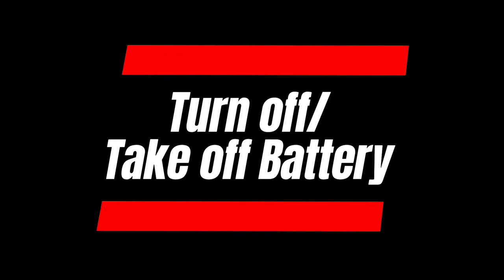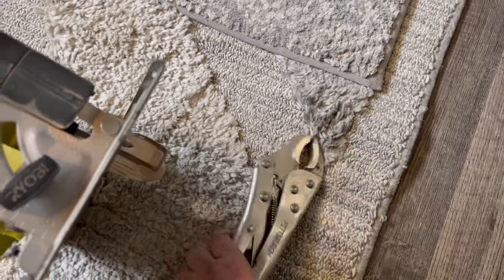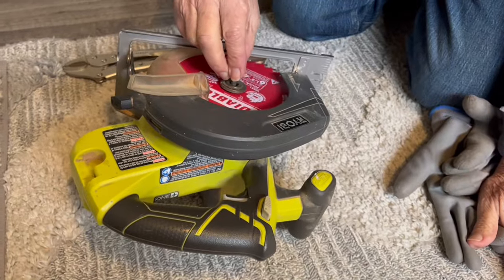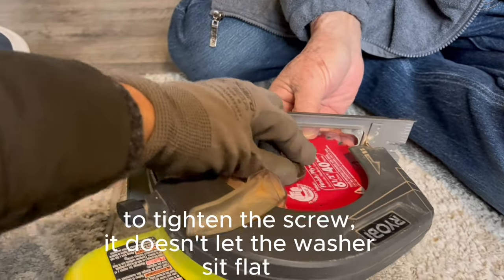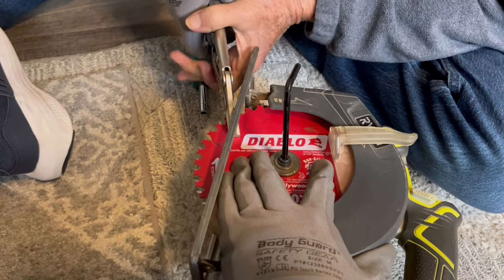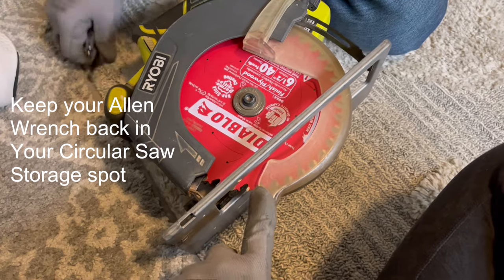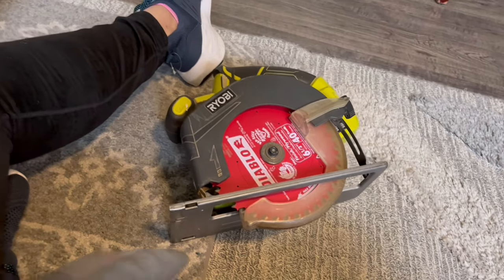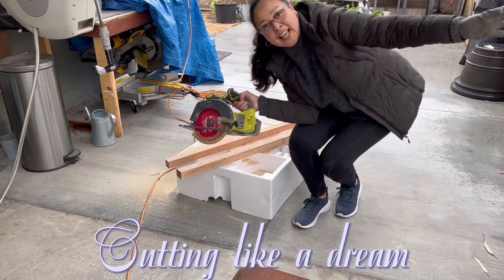How to Replace Blade on Ryobi Circular Saw when LOCK button is Broken-DIY HACK Using Every day Tools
Hi Friends!! If the LOCK, Spindle lock or Lock Button on your Circular Saw is Broken or NOT functioning, this video is for You!

Watch my Videos to the End 📺
🌟 SUPER THANKS!! I appreciate your Support!

📔Check out my 2024 Christian Planner with Bible Verses and More
Woman of God - 2024 Christian Planner  on Amazon -

Links to Favorite Tools:
Ryobi circular saw
Power Drill Combo
Knee Pad

Other Links:
SHOPKICK to earn points towards gift card rewards to shop $$
with CODE -- SHOP212402
Every 1,250kicks = $5 and more, It's fun!!

Edited on my Iphone X and recorded on Iphone 13
Splice, Music Splice: Davey Hop
Graphics from Capcut